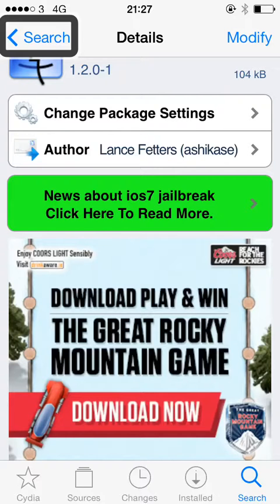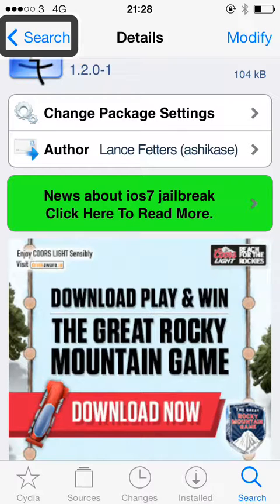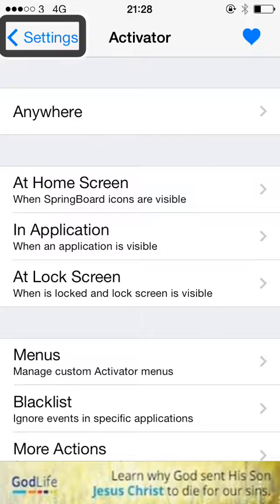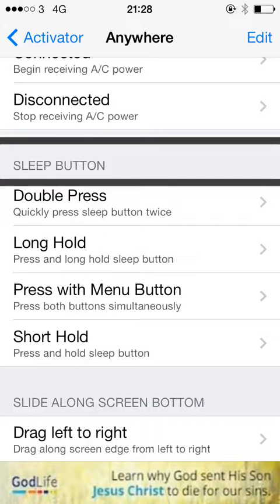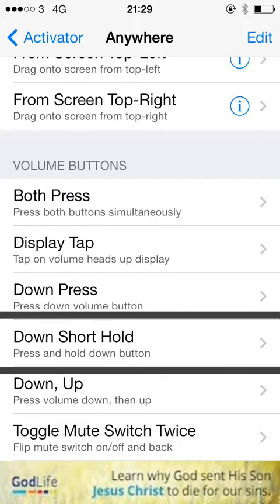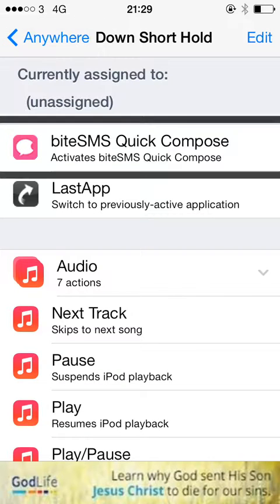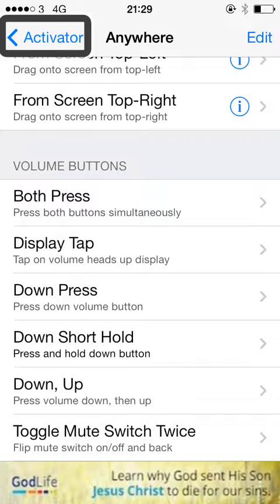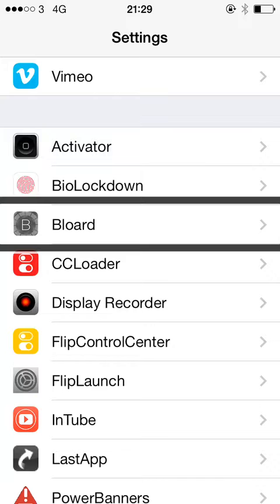LastApp- a quick app switching tweak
LastApp is a simple jailbreak tweak that allows you to quickly flip between your two most recently viewed apps using an Activator gesture. It's a great way of switching to the last app you were in without having to go into the iOS app switcher.
The synthesised speech you can hear in this video is the VoiceOver screen-reader which is built in to iOS and allows blind and low vision people to get full use from their iOS devices.